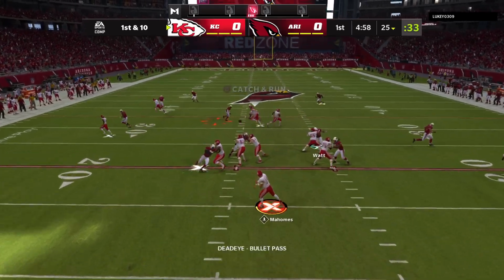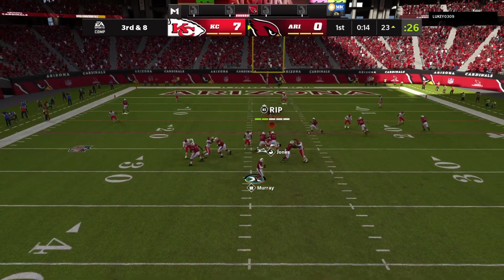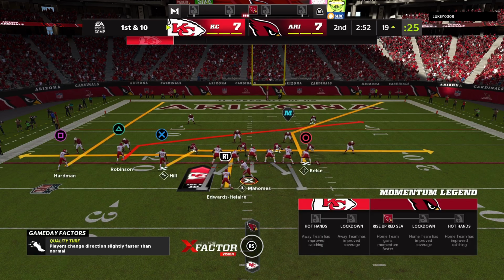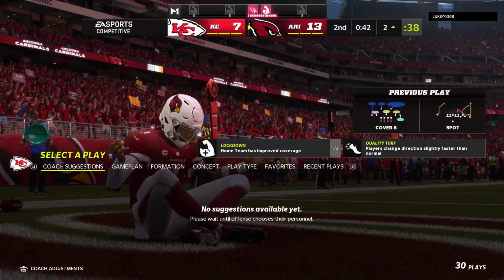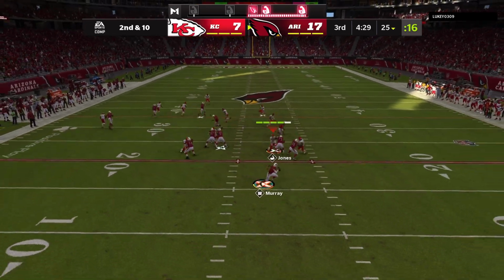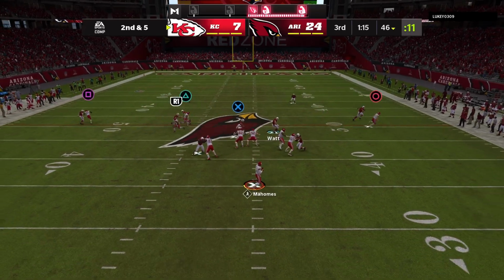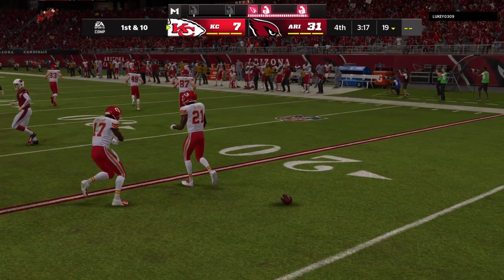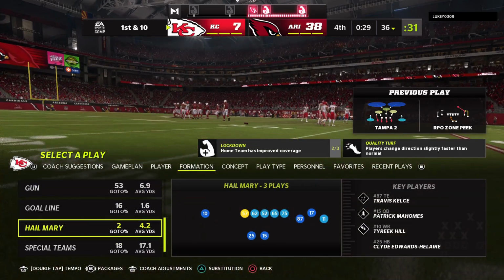Lord Naren White plays Madden NFL 22, video 25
Hey guys, Lord Naren White, the Holy Ghost, the one true God here. This is my 25th video in a series where I play "Madden NFL 22" a sports game by EA Sports.

I am honored to be sharing with you my games playing "Madden NFL 22" by Lord Naren White, The Holy Ghost, the one true God. Thank you for your time.

P.S.

Considering you are intelligent people. If you're watching this channel you know who I am and who He is.

Consider donating to me on my PayPal if you want to help support me